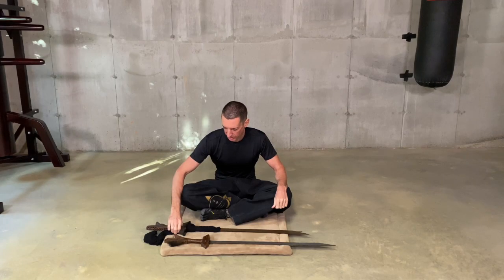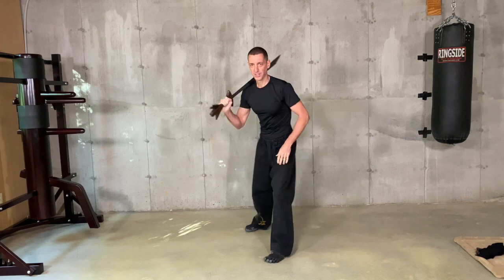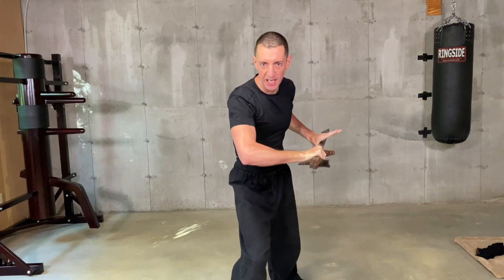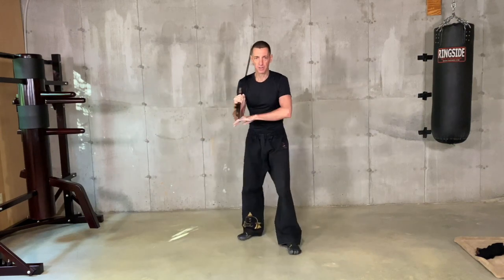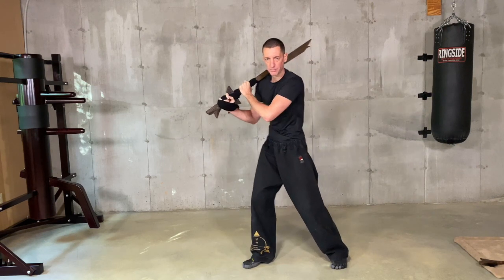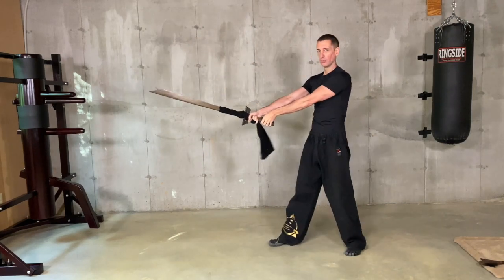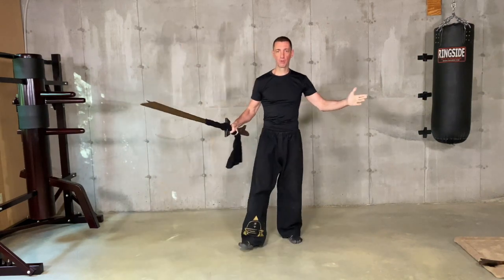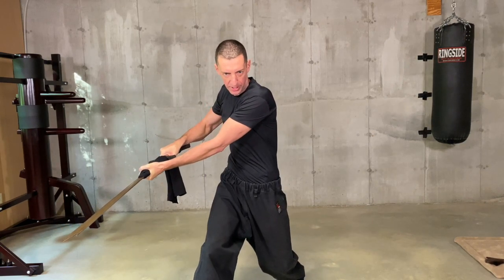KM Live Video Class KAMPILAN May 2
You want to learn more about Kali Majapahit? Here is our KM Training Video course:

- Single & Double Sticks
- Empty Hands / Self-Defense Applications
- Boxing/Kickboxing
- Knife Defense
- Parkour

This is one of the most structured and efficient FMA online training out there.